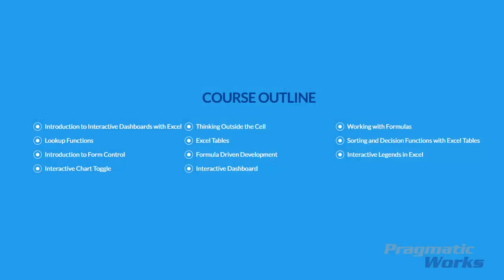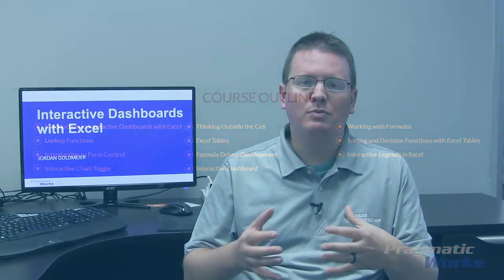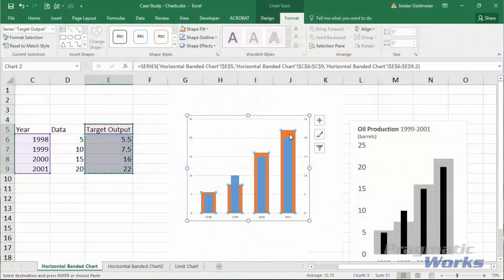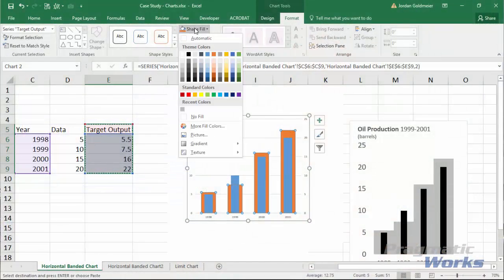Interactive Dashboards With Excel - Course Preview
Interactive Dashboards with Excel is an online video course for data analysts, data wranglers, spreadsheet developers and managers looking to design work for decision makers. This course will teach you how to present data to leadership, so they can ask questions of the data and make decisions quickly. In addition, this course covers theoretical concepts like data visualization and how to build spreadsheets, so they’re always fast, transparent, feature-rich, and extensible. By the end of this course, you will feel confident knowing the best chart to use to present based on the data you have, and you’ll be able to turn around dashboards and charts more quickly than before. While the topics in this course may seem advanced, they’ll be presented to you in a friendly manner—and lessons are designed such that you’ll be able to apply the material immediately to your own work before finishing the course.